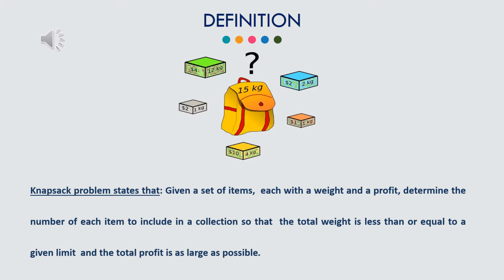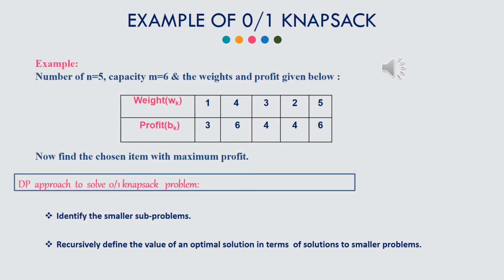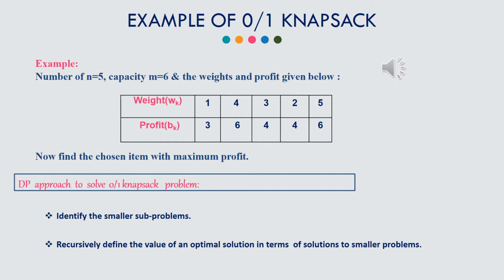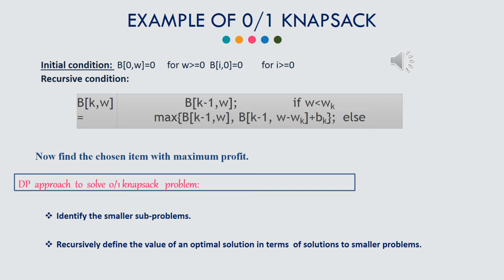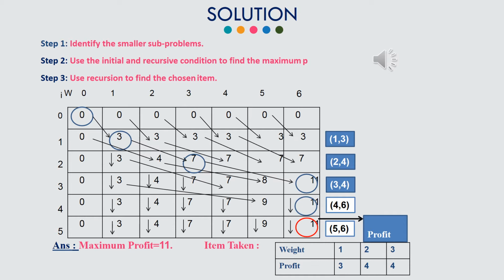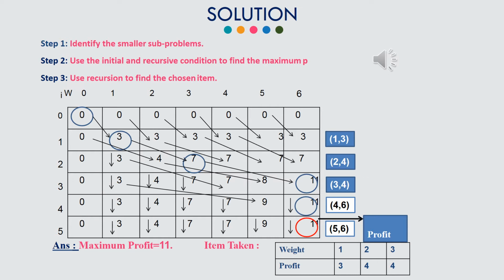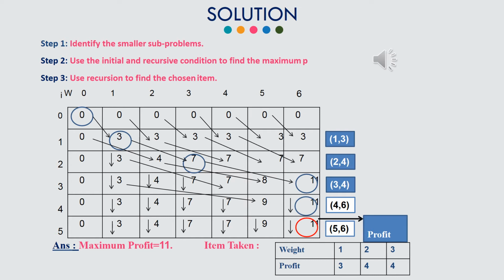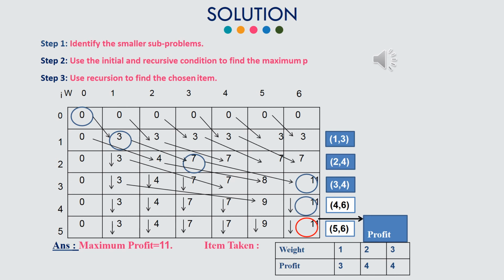MAMSE VIDEO LECTURE KNAPSACK PROBLEM